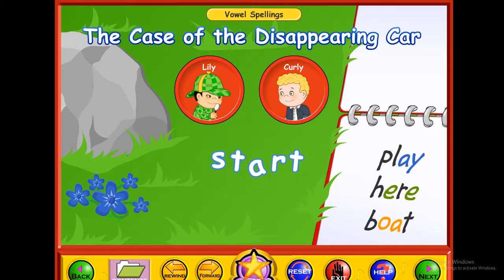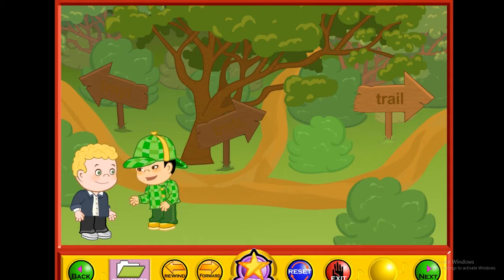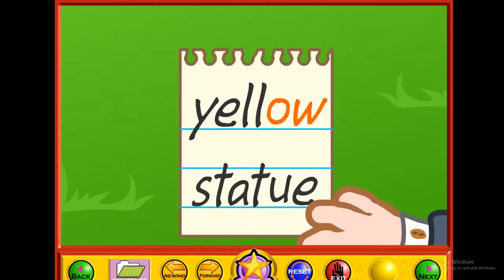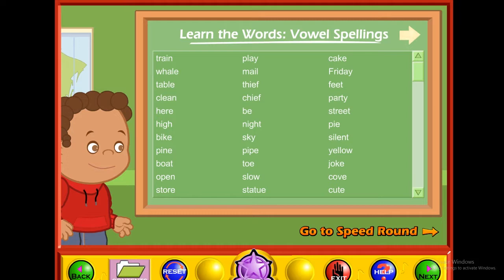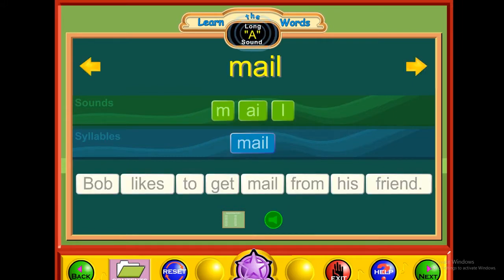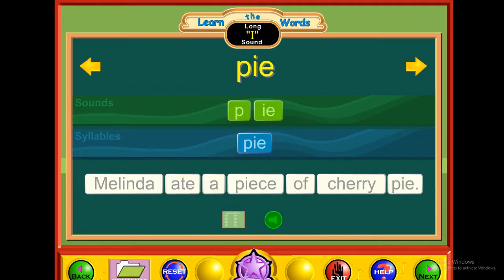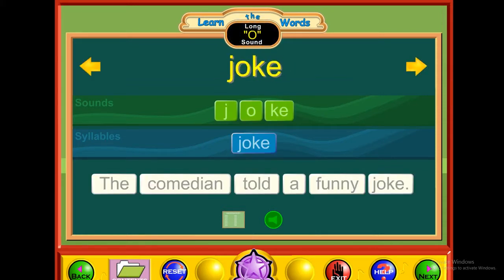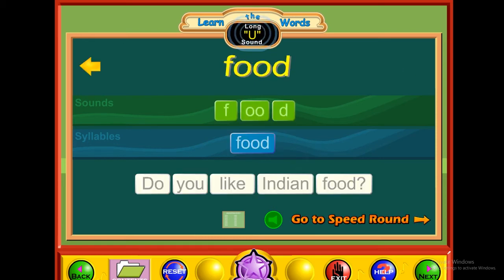THE CASE OF THE DISAPPEARINNG CAR, LEARN SOUDS, SYLLABLE, SENTENCES FUN LEARNING FOR KIDS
LETS FIND STOLEN CAR WITH SOUNDS, SYLLABLES AND SENTENCES.